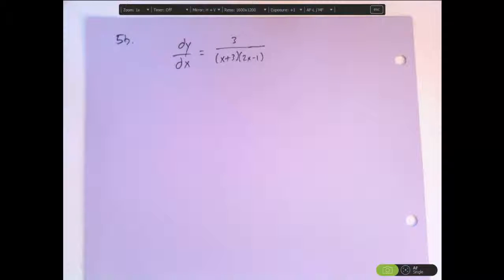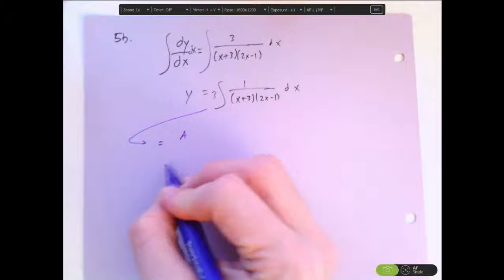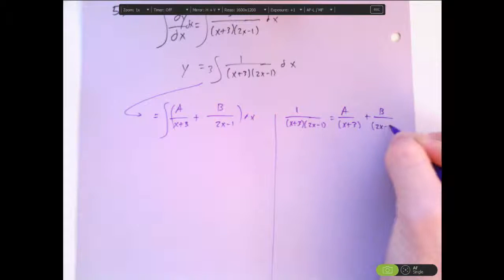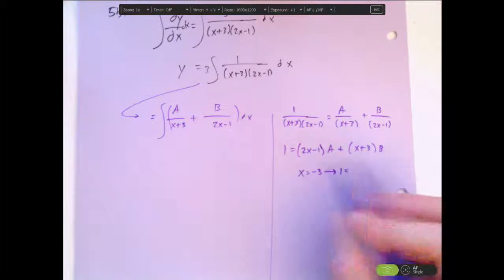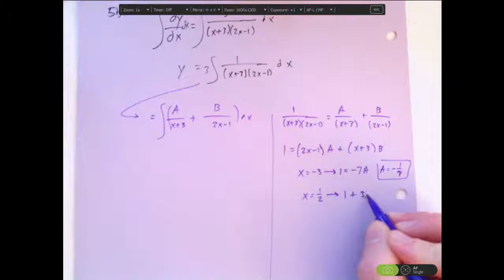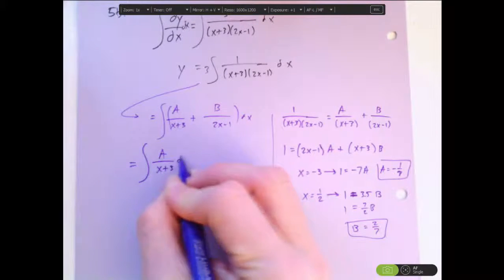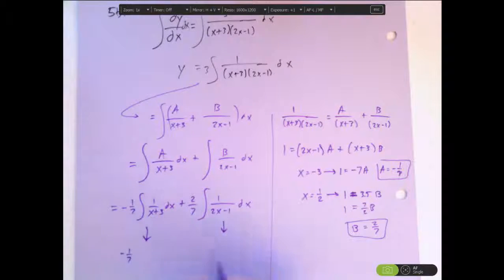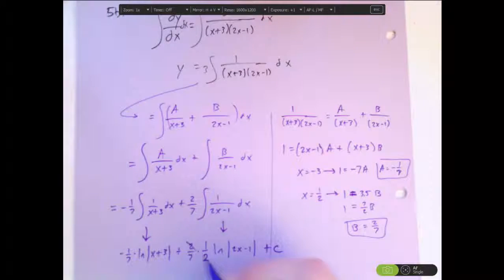Chapter 6 homework 2 solutions: 5b